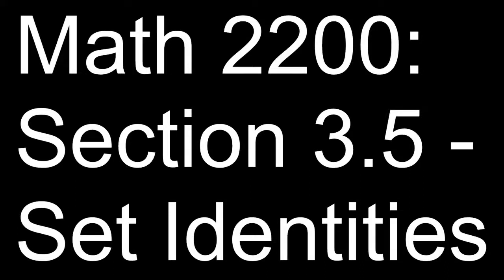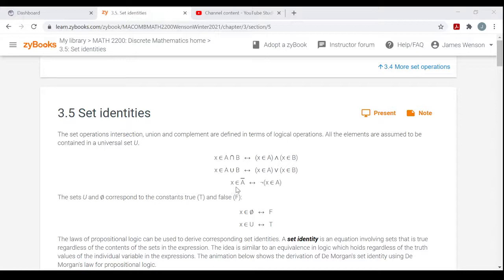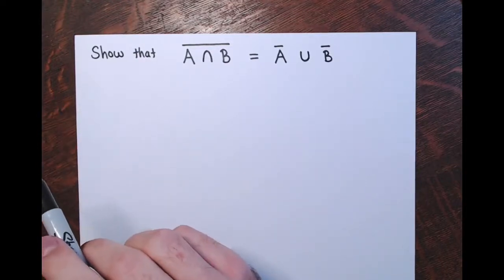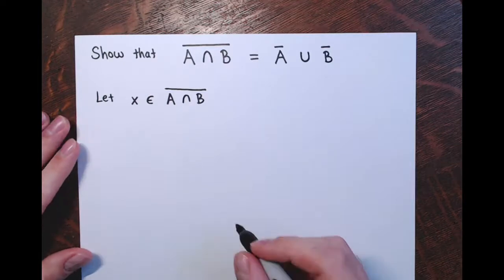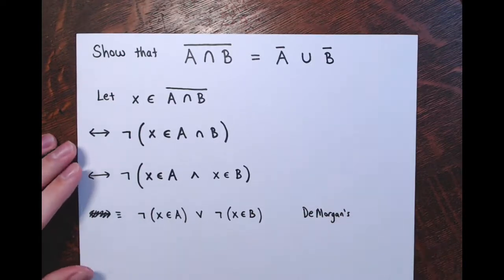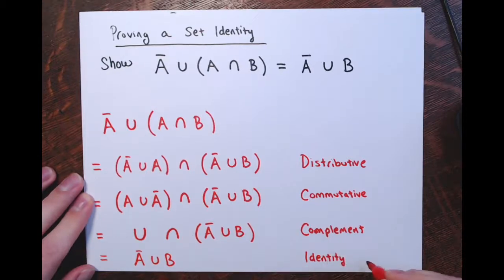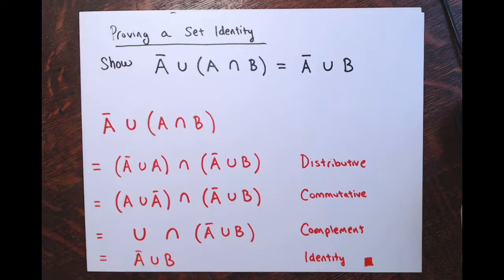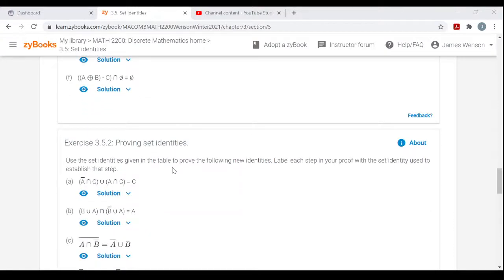Math 2200: Section 3.5 - Set Identities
In this video, I go over ZyBooks Section 3.5 for Math 2200.